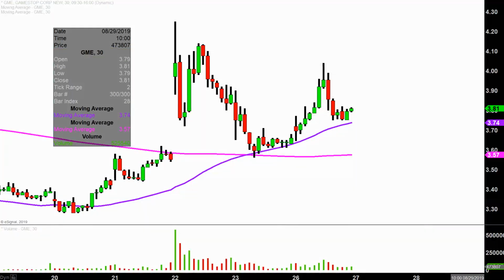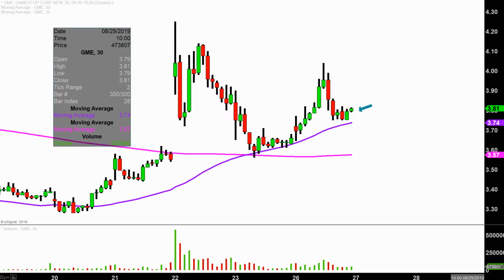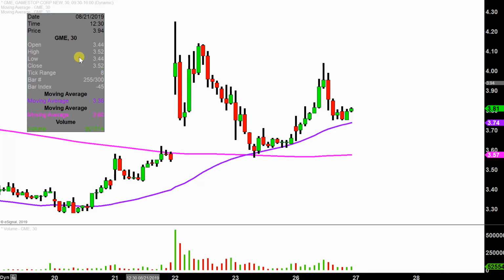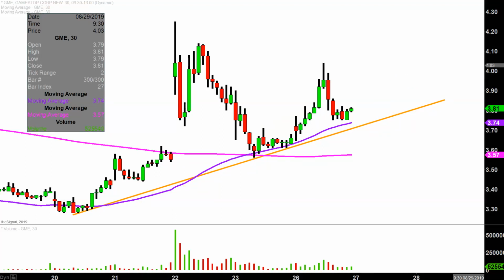GameStop Corp. - GME Stock Chart Technical Analysis for 08-26-2019